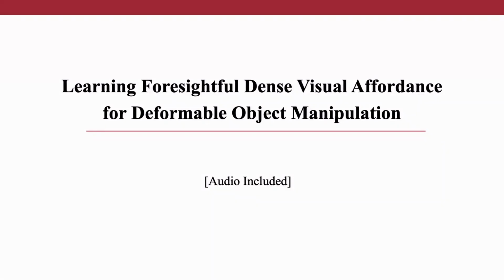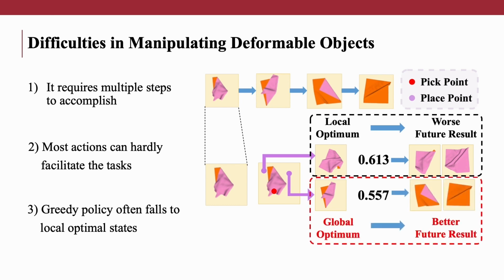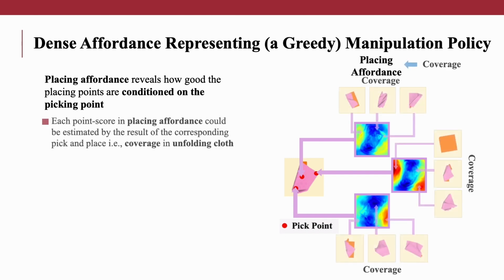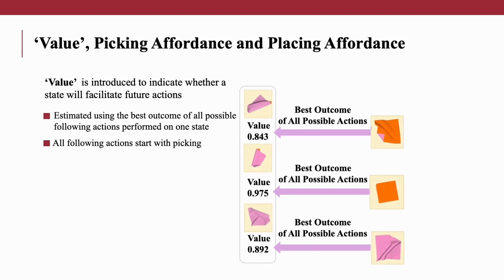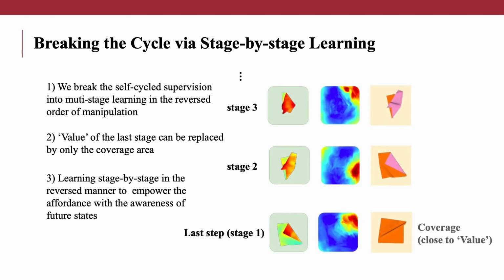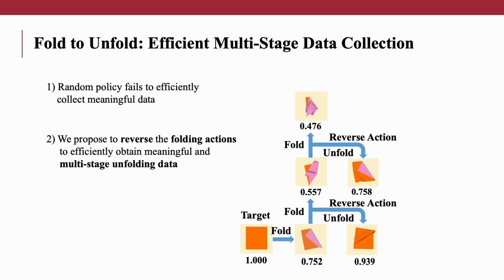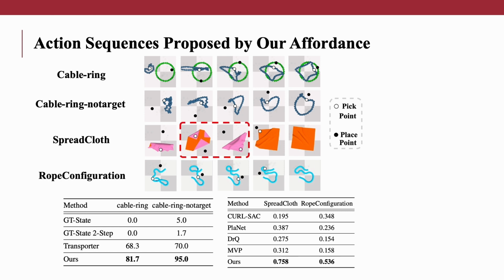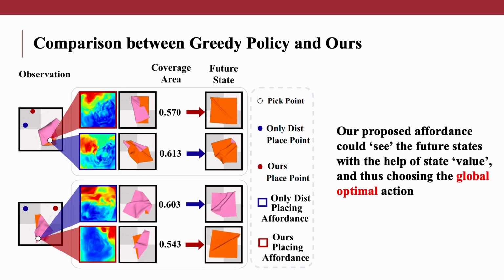Learning Foresightful Dense Visual Affordancefor Deformable Object Manipulation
ICCV 2023 paper: Learning Foresightful Dense Visual Affordancefor Deformable Object Manipulation